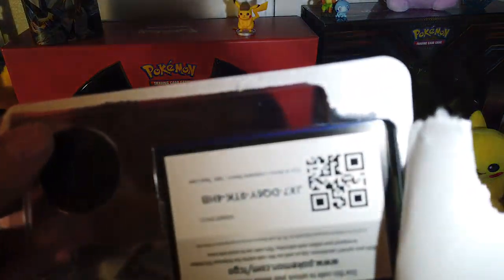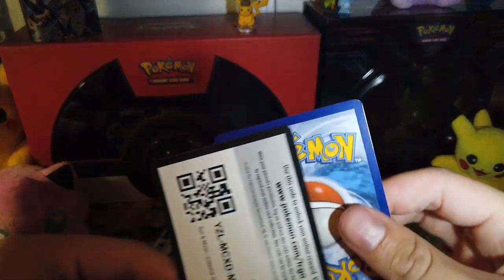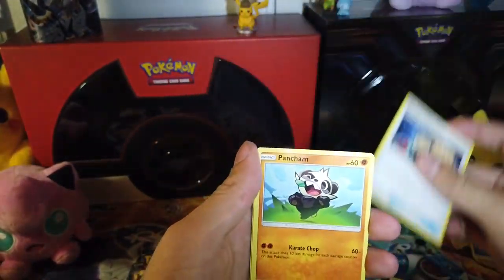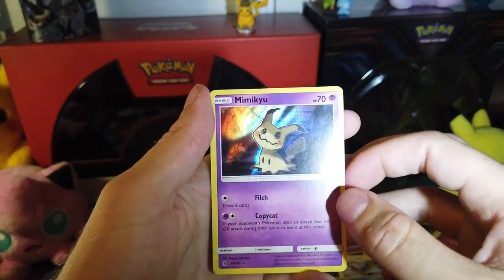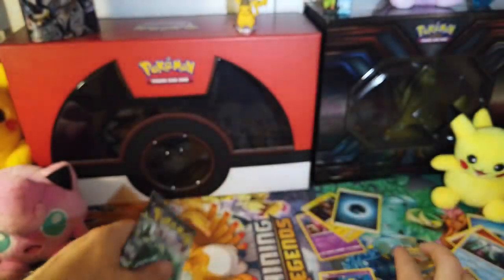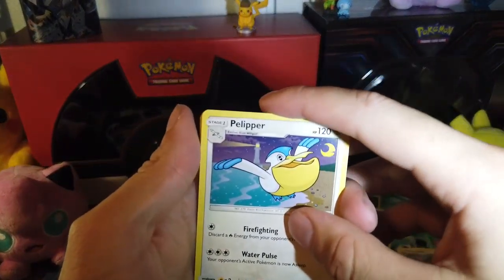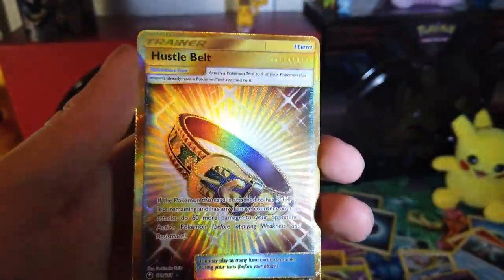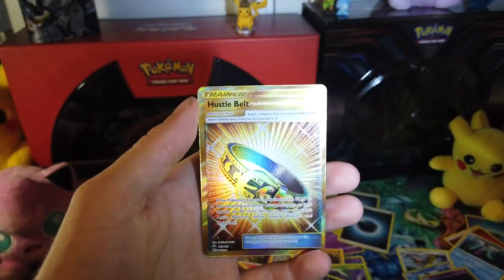Getting Very Lucky Opening 2 Island Guardian Blisters!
Trying my luck with 2 blisters and I'll be darned, I got lucky.